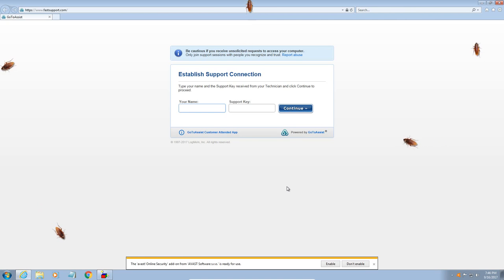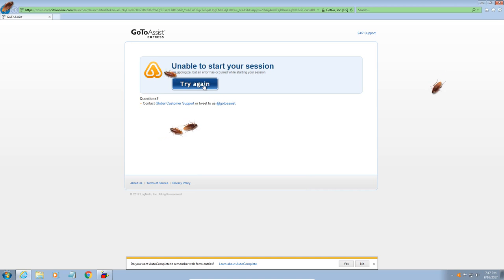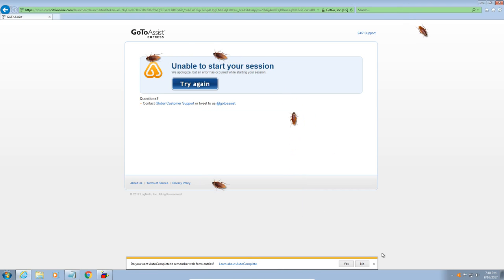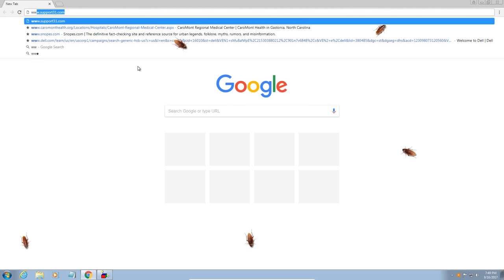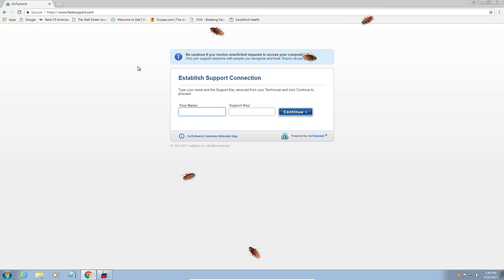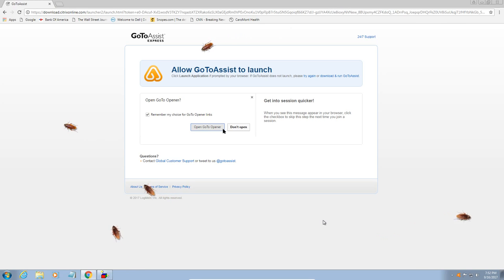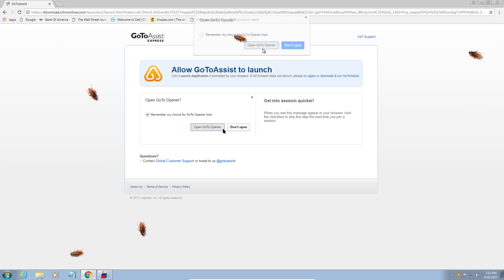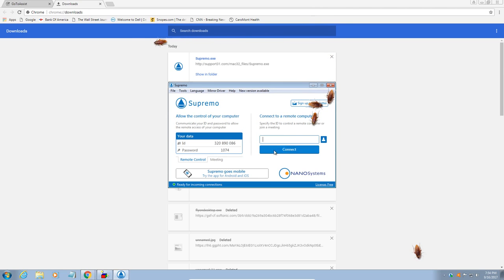My Computer Is Infected With Roaches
Today my computer got infected with roaches somehow, so I decided to call tech support. He never said nothing about the roaches, I guess he is use to them. When he went to the system info tab he seen it was a virtual machine but it was still fun!